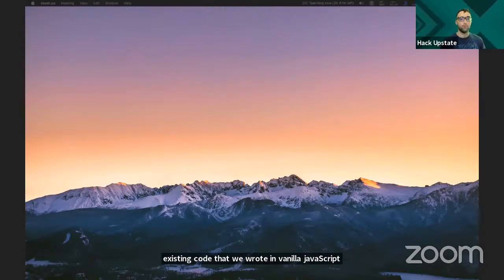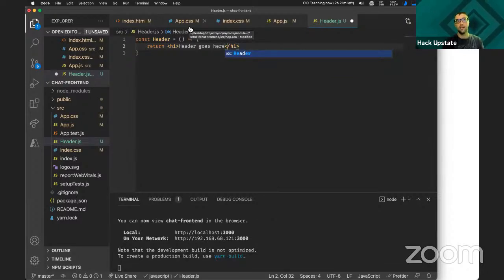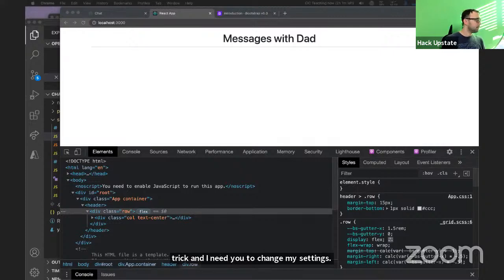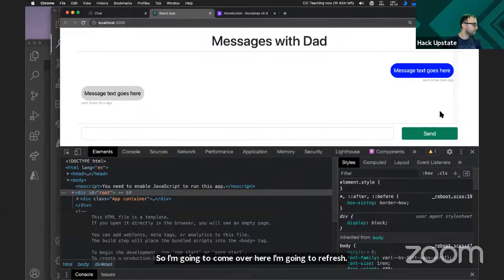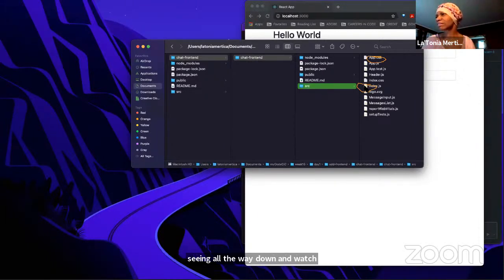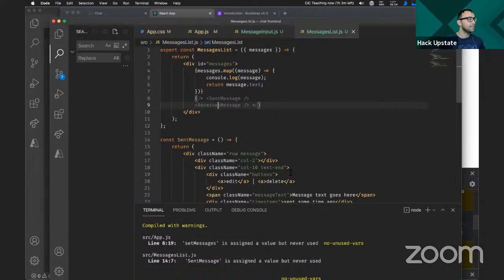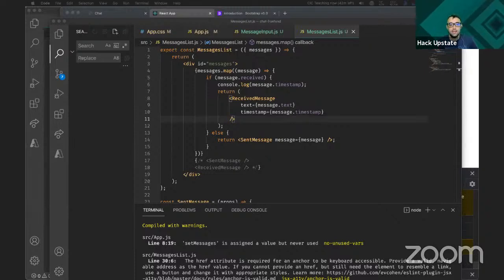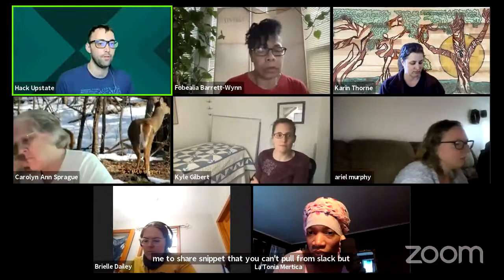June 23, 2021, Class #59 Module 7, Max Matthews, Careers in Code, Cohort 2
Intro to Server Side Javascript Programming with Node JS and making API's